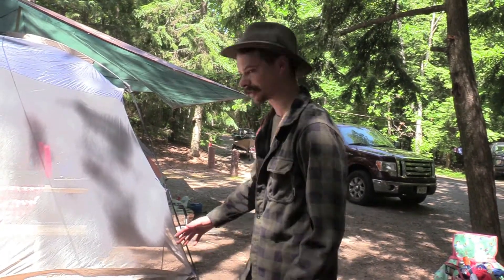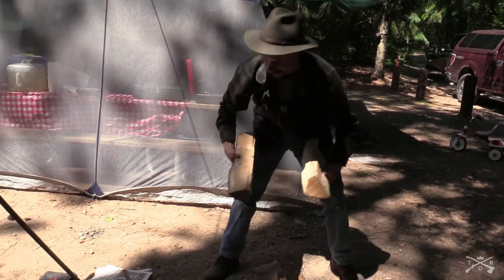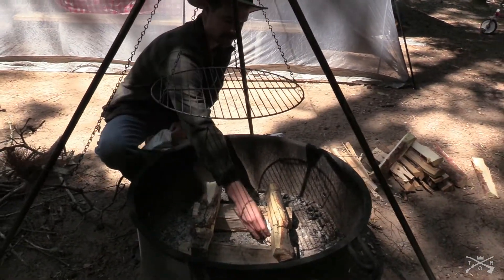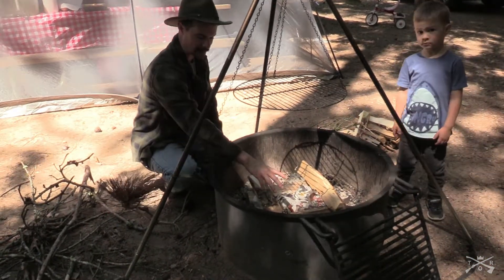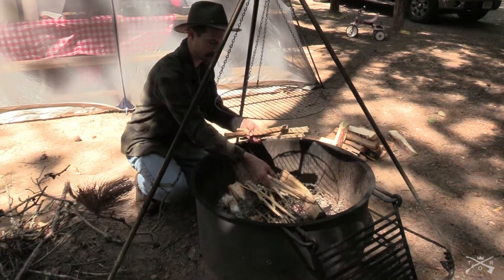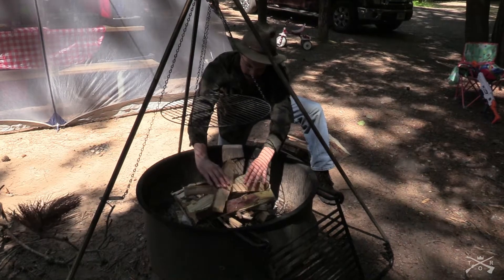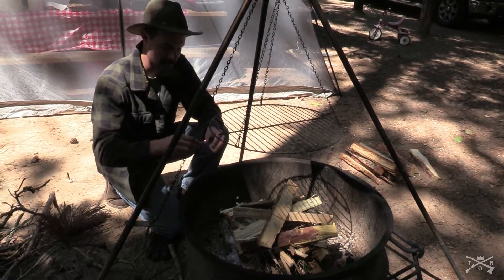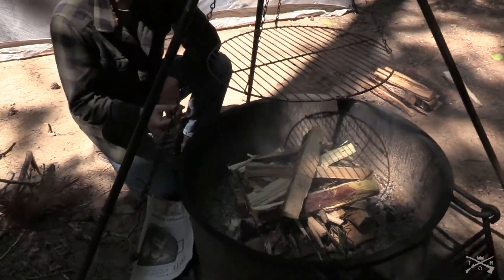BEST Way To BUILD CAMPFIRE | Camping Tips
In this video, Joe explains what he has learned to be the best to build a campfire. If you've struggled with building a campfire in the past, be sure to check out this video. It really is one of the easiest methods to get a good blaze going and build a good coal base quickly!

The Outdoor Realm shares personal outdoor experiences in order to provide information and ideas for hunting, fishing, and camping. We hope that viewers can broaden their own outdoor adventures by learning from our successes, failures, and personal experiences presented through our videos.